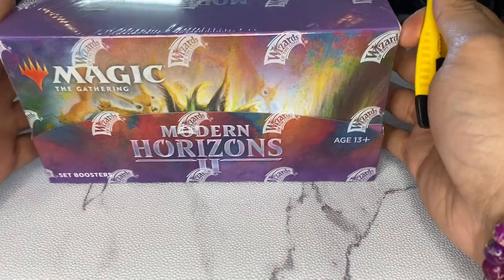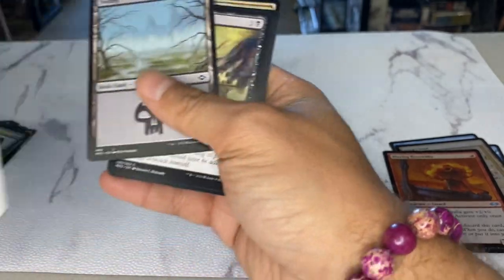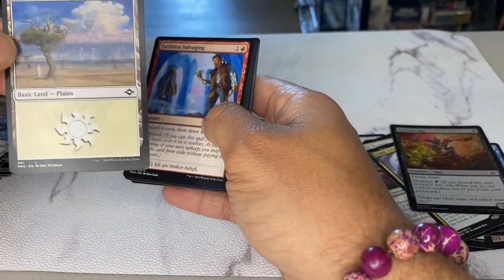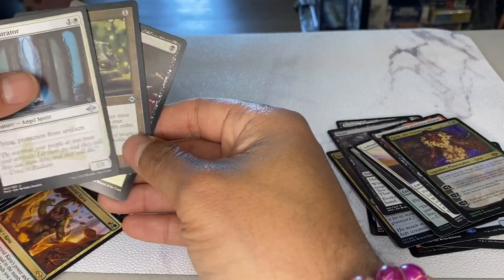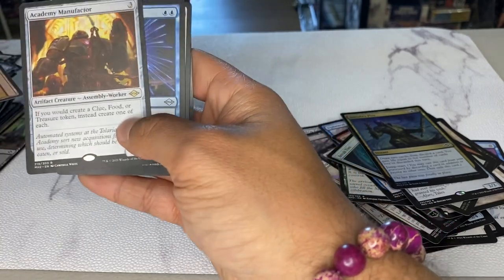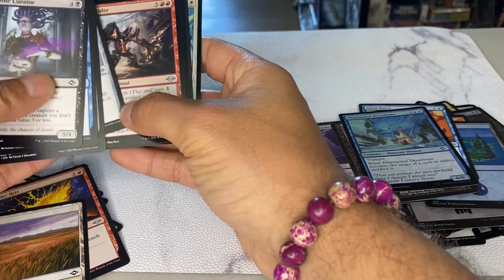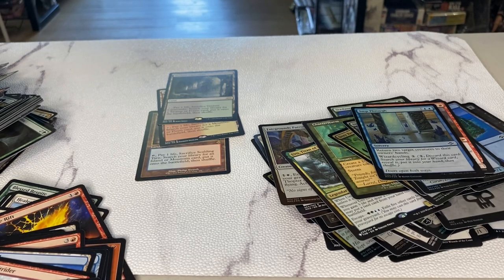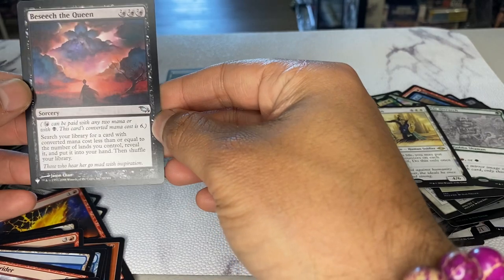Modern Horizon II Box Opening